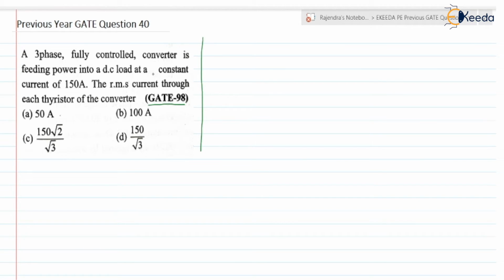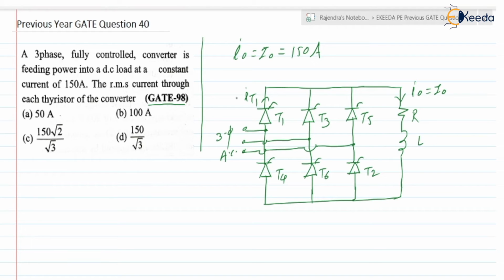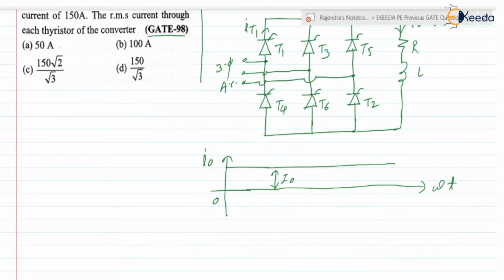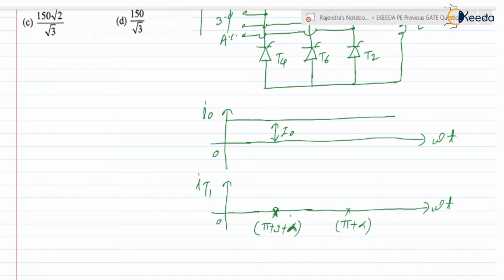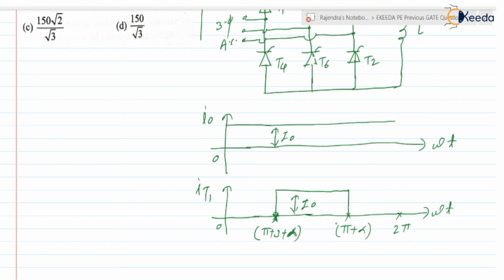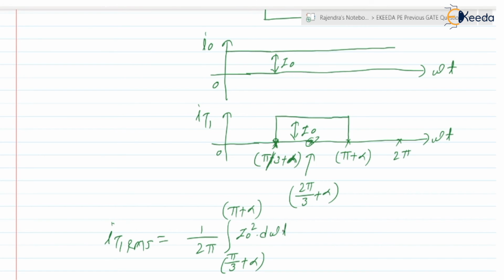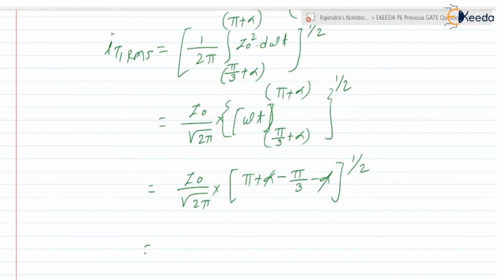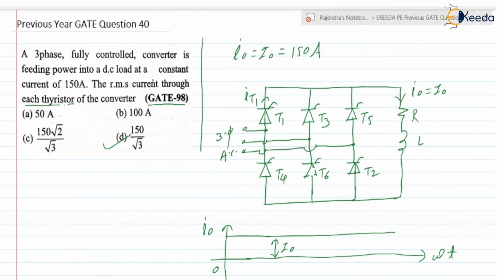Mastering Power Electronics : GATE Previous Year Problems Solving | Question 40